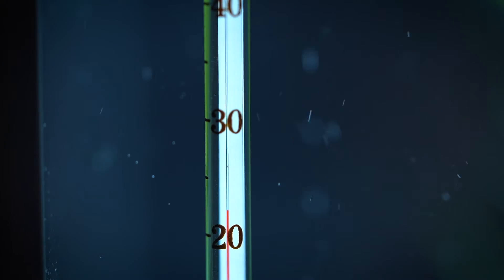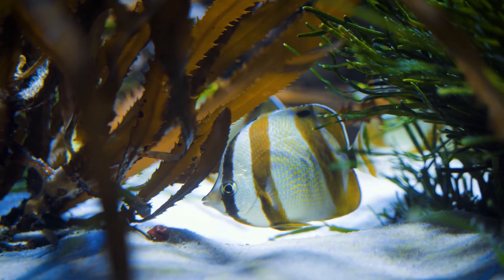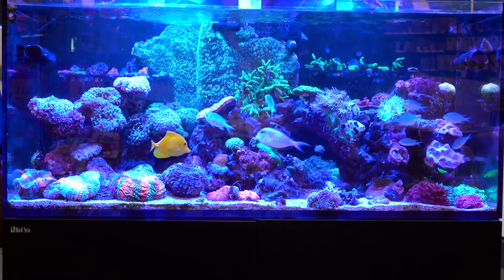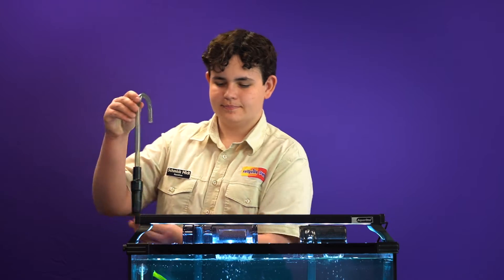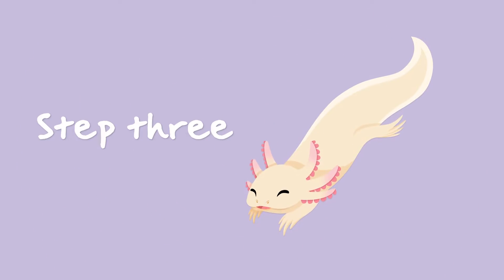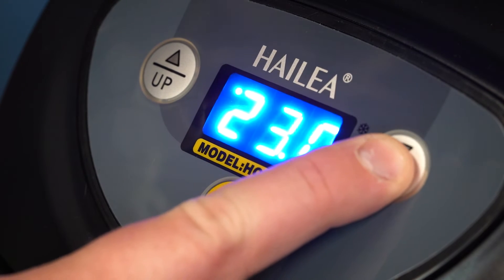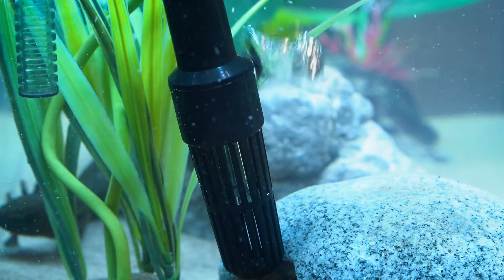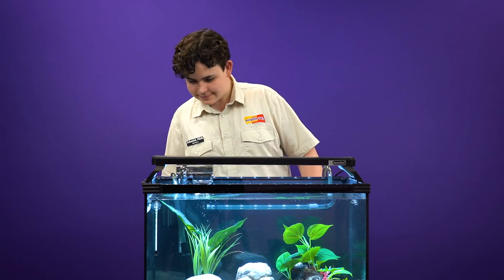Setting Up an Aquarium Chiller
Aquarium chillers are extremely important in maintaining a constant temperature in aquariums that house animals sensitive to temperature, such as axolotls who require a consistent temperature of 18 degrees Celsius.